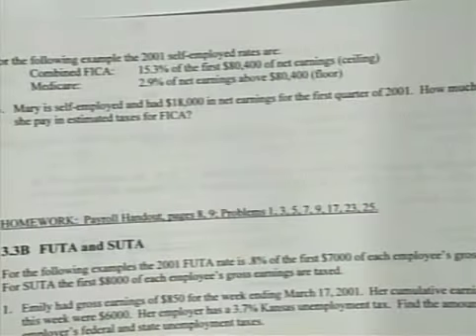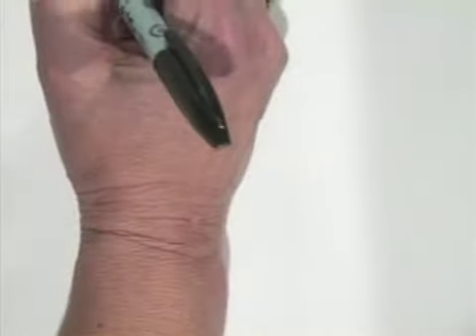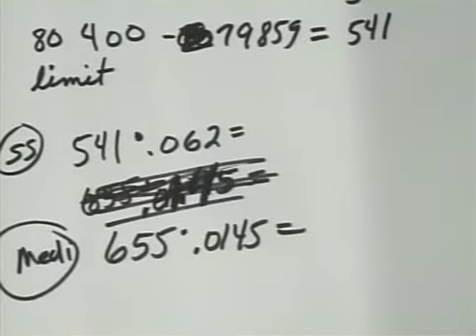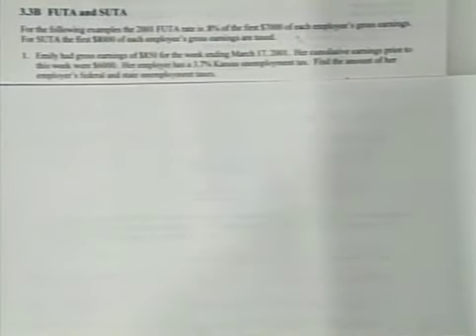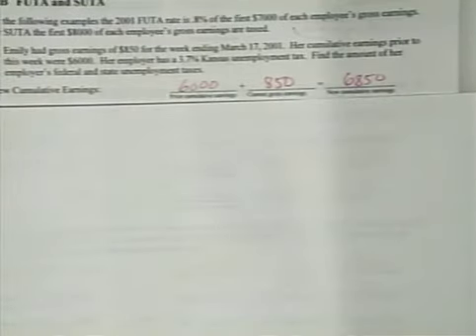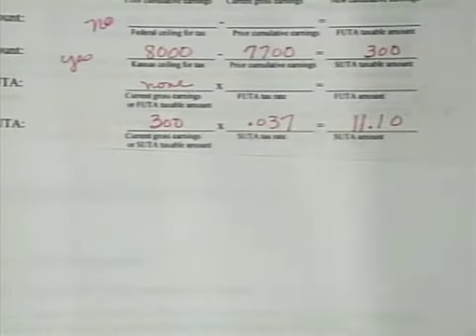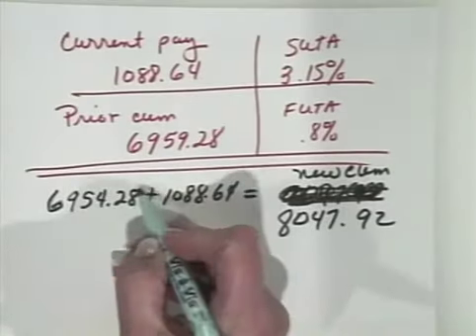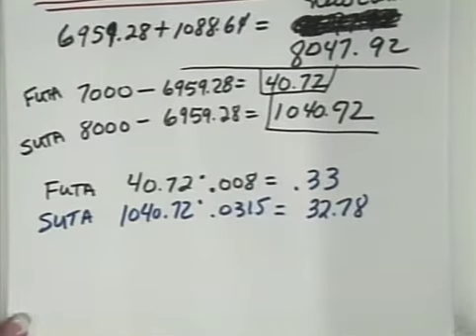Math 120 3.3B: FUTA and SUTA